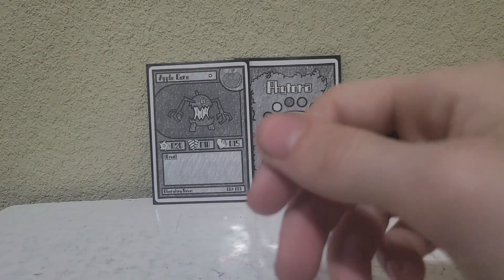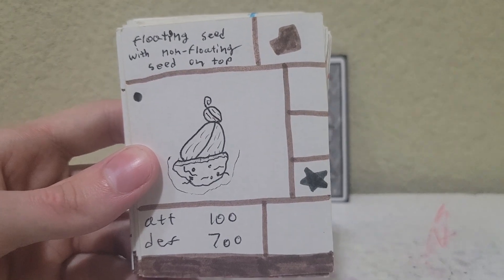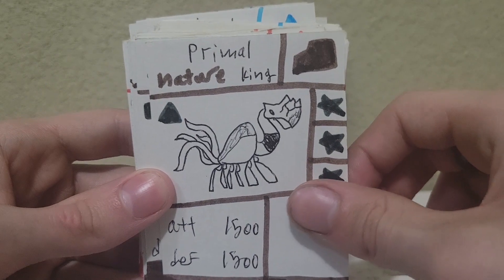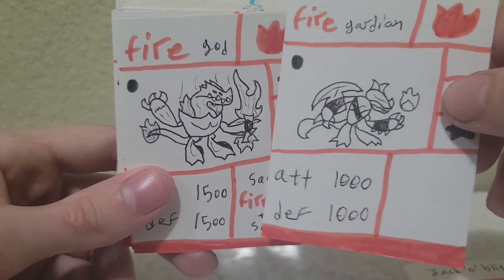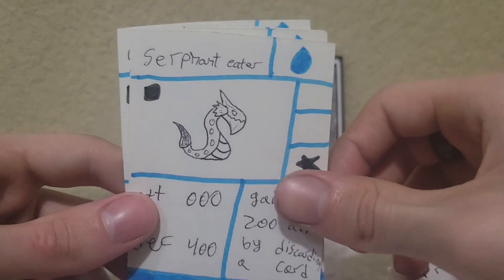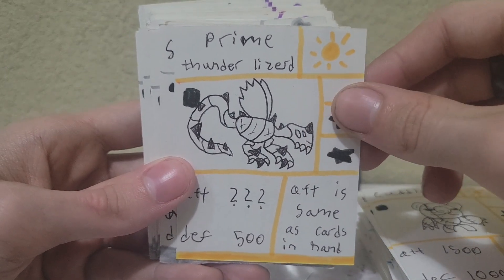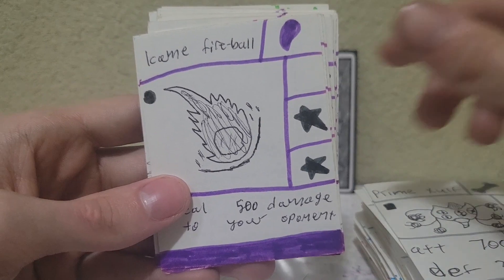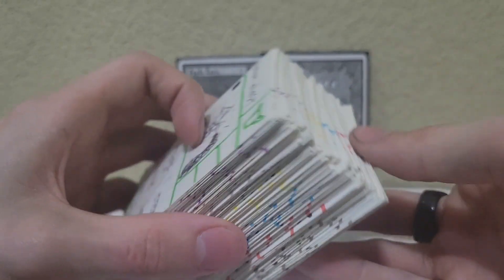Old Card Showcase, Homemade TCG - Part 1 - Legacy TCG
One of my more interesting projects, only because I worked on this for a few years. Allowing me to make expansion sets and themed cards! As usual, the game isn't really a game, so much as it's just pictures with text and numbers, but at least my art is starting to improve compared to my early games!

Next time, we'll go over the remake for this game, and while I've used some designs in other projects, the remake reuses many of the cards. Thanks!